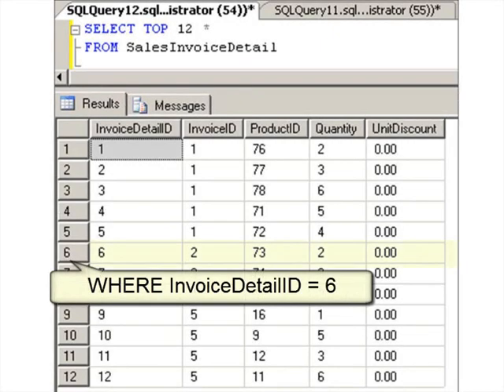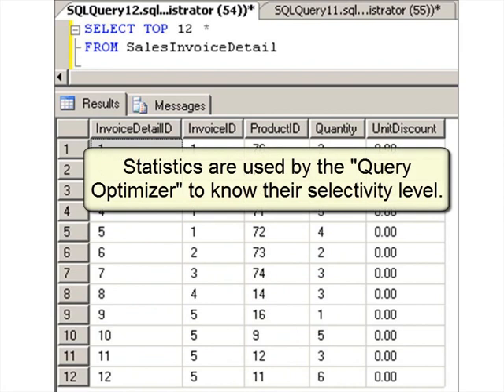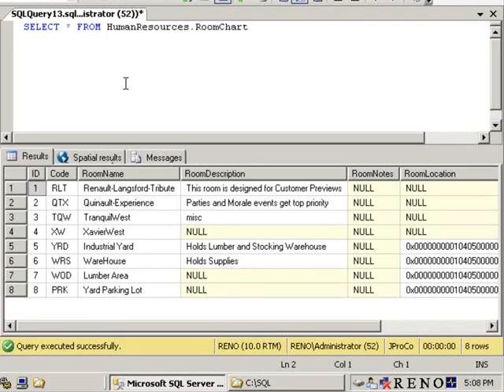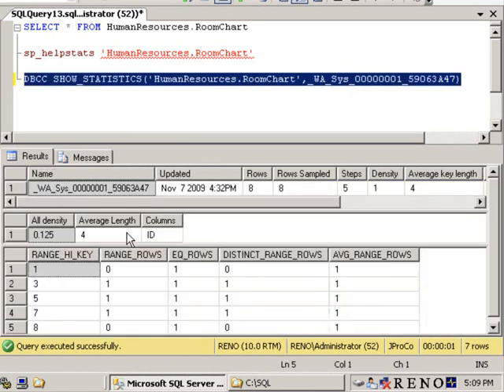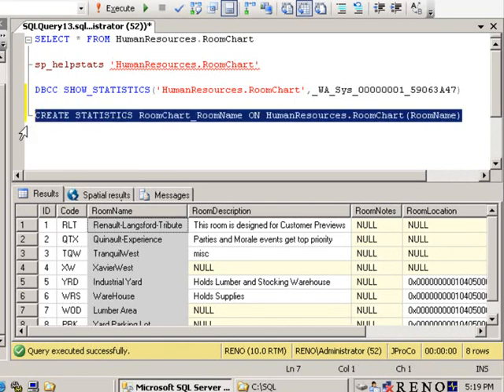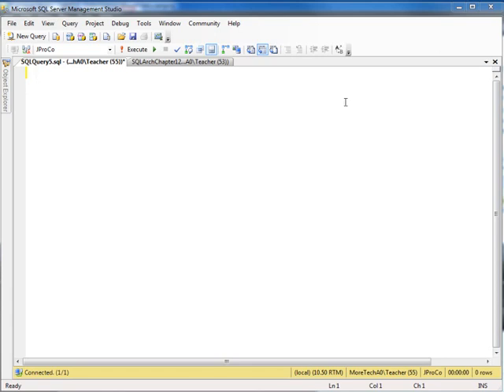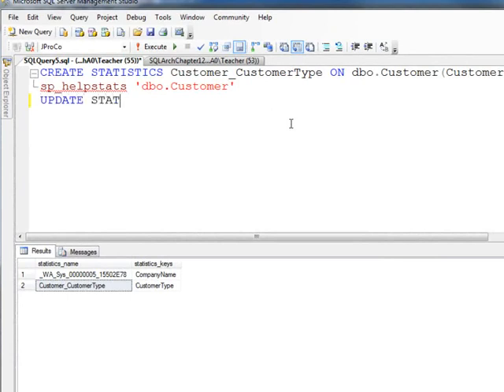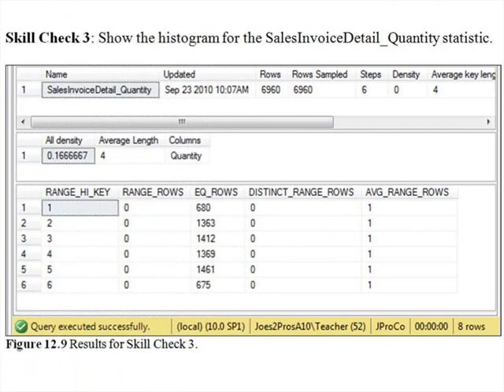SQL2008DevVol3 ab12 1 IndexStatisticsGoodVideo